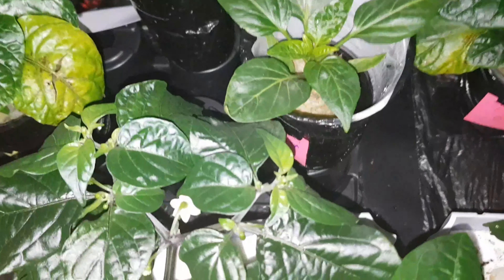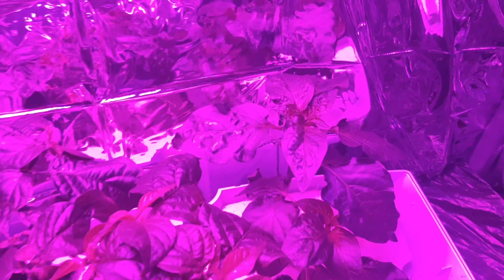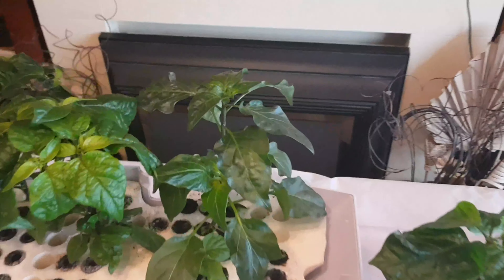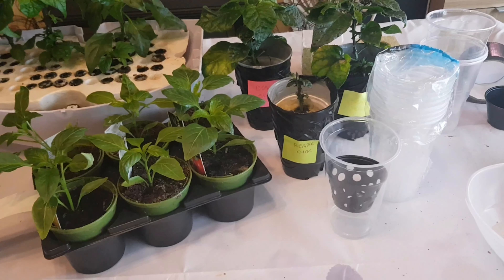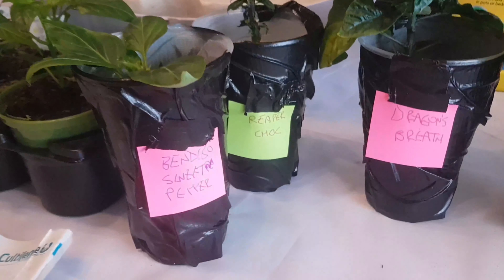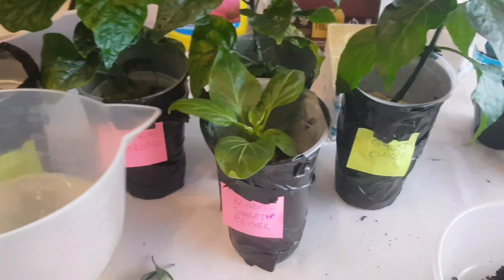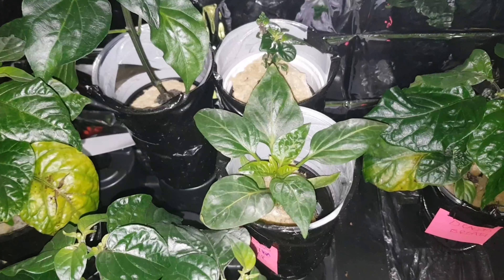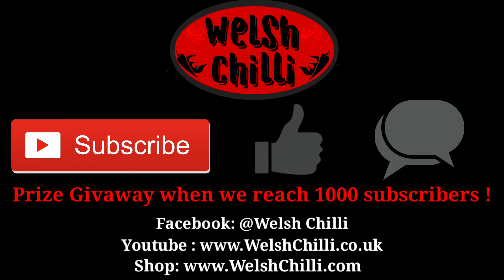S1 EP9 Cross Pollination Part 3, Flowers Showing.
In this video we transplant a sweet pepper plant and ghost chilli (bhut Jolokia) plant into hydroponic cups, we now have 5 plants to cross pollinate and create  new chilli pepper species. We have some flowers showing on our Carolina reaper yellow, ghost pepper plant and dragon's breath chilli plant so we can start our cross breading project.

💬 To sign up to our newsletter to stay up to date with the journey and be the first to know when a new product comes out. and click on the sign up link.

🔪You can purchase some of the equipment that I use on the channel directly from my website here -

Follow us on other social networks here -